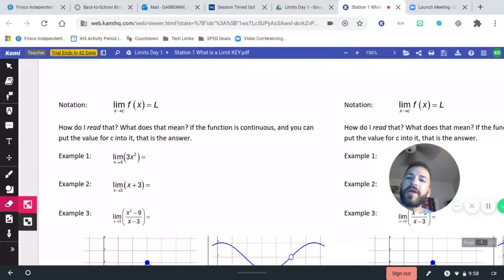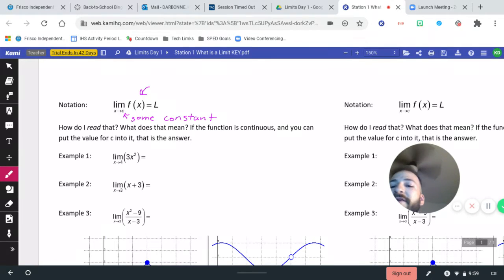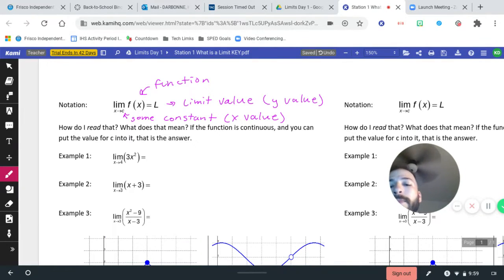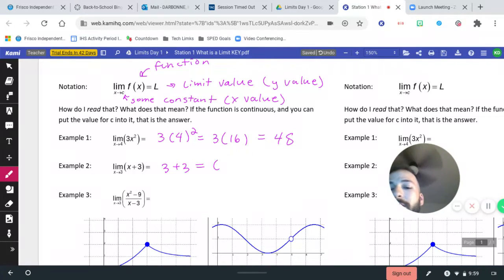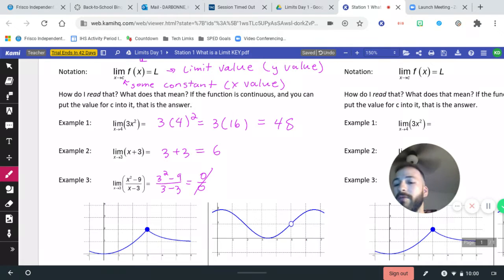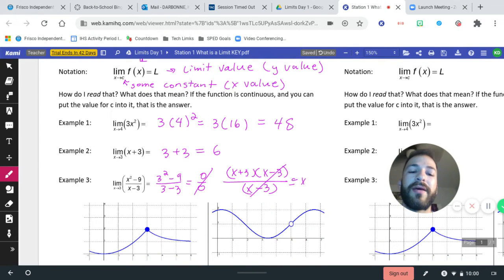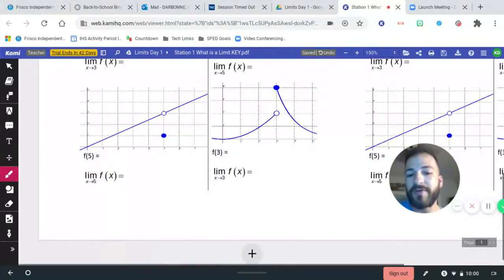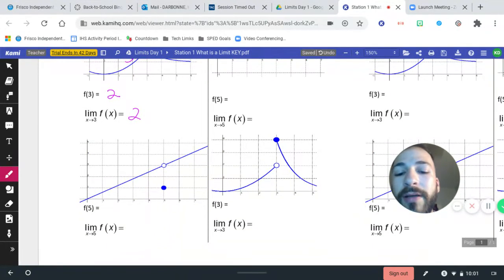Limits Station 1 Video